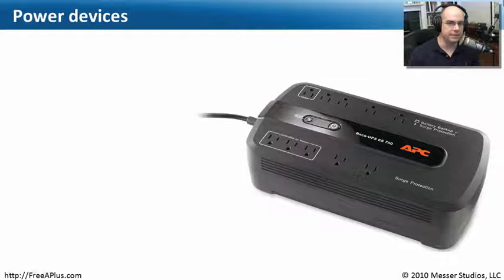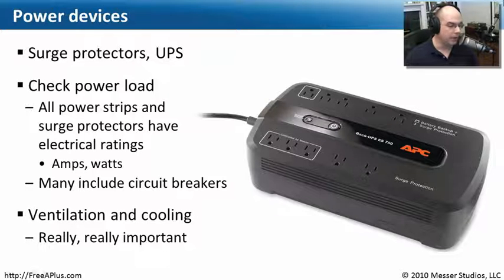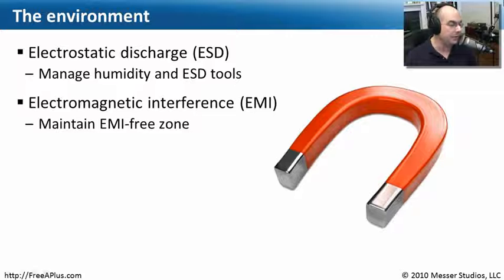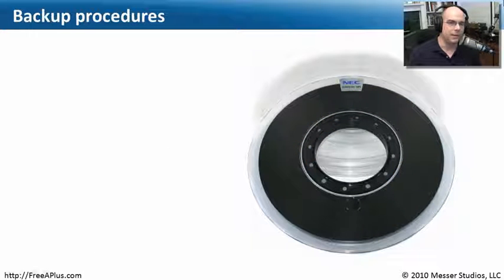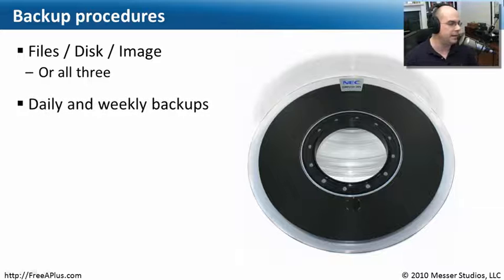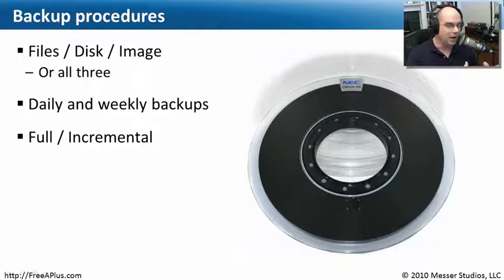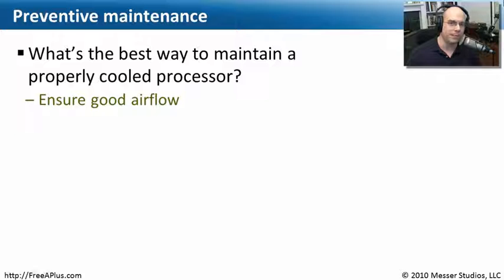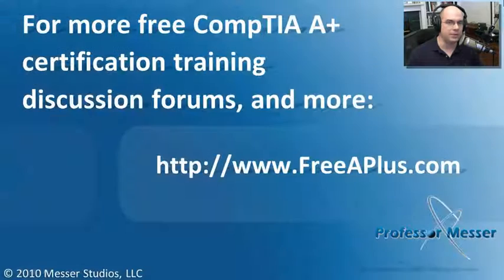Preventive Maintenance - Part 2 of 2 - CompTIA A+ 220-701: 2.5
One of the best ways to solve a computer problem is to avoid it in the first place. In this video, you'll learn some common ways to keep your computer in peak operating condition.